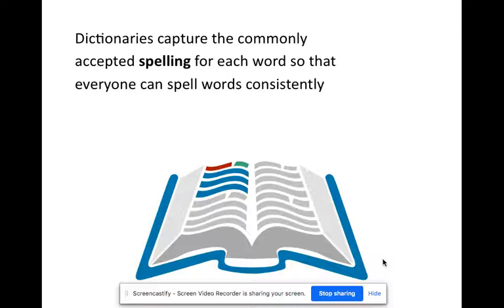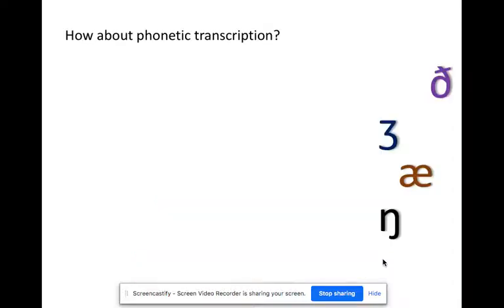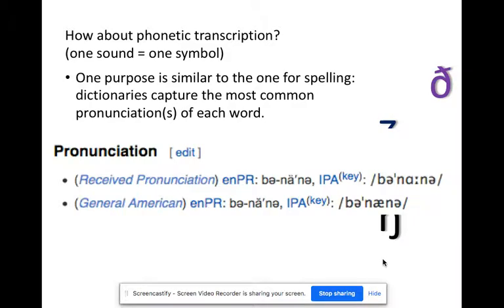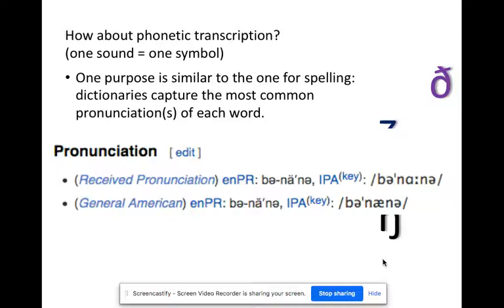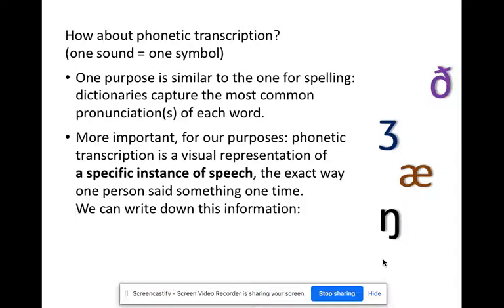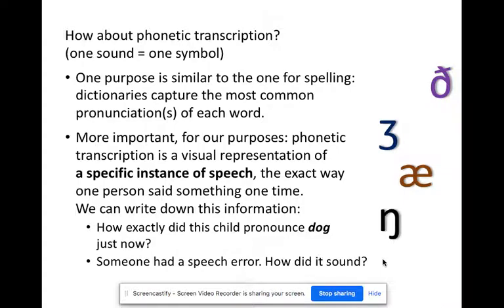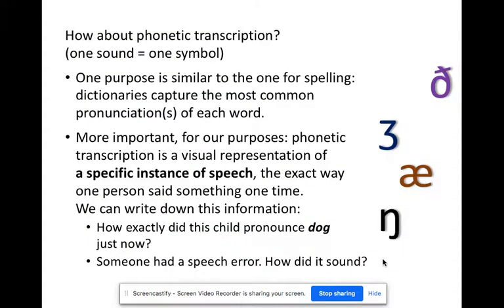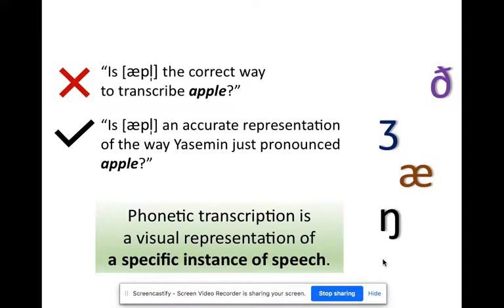Some purpose(s) of phonetic transcription